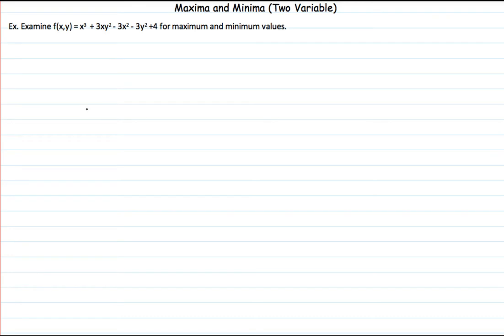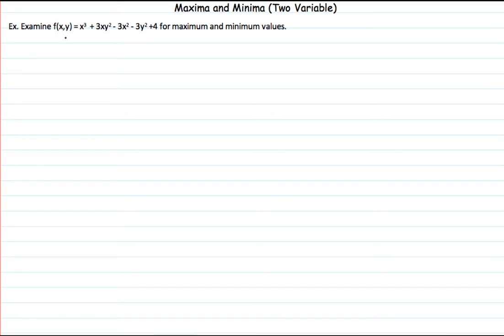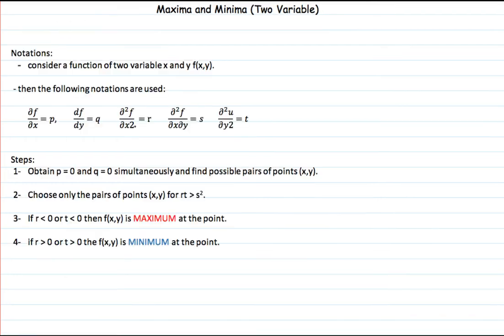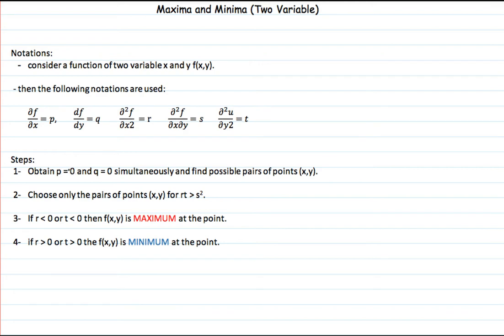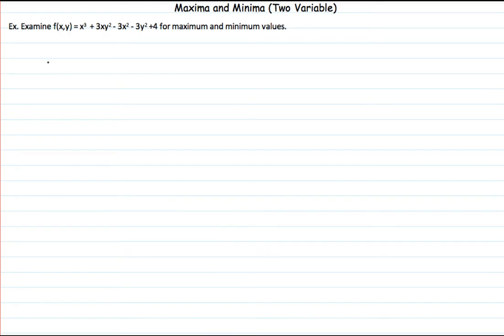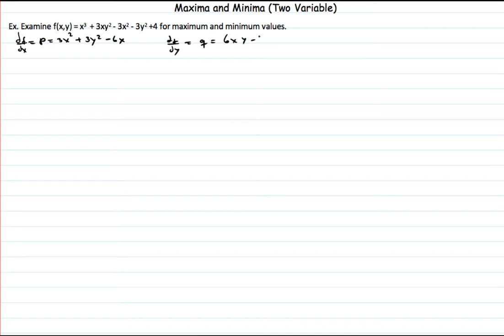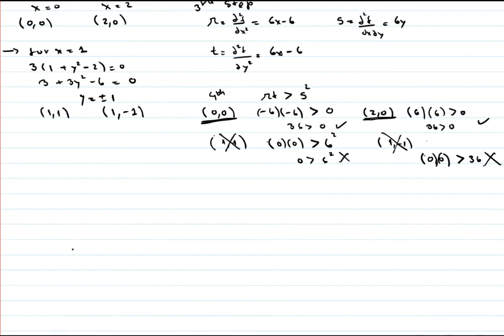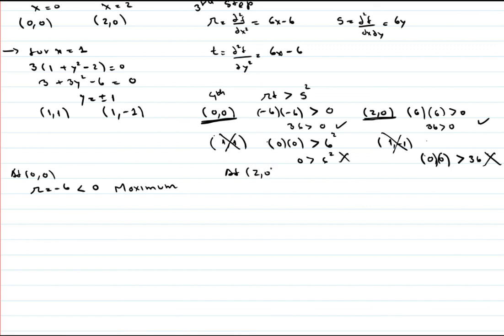MAXIMA AND MINIMA OF A FUNCTION OF TWO VARIABLES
Welcome
In this video we will learn the steps involved in finding the coordinates of maximum and minimum points of a function with two variables (x and y).
As we have two variables are involved, therefore we need to use the knowledge of the partial differentiation.
Let's learn!